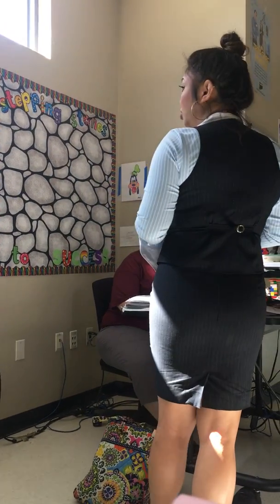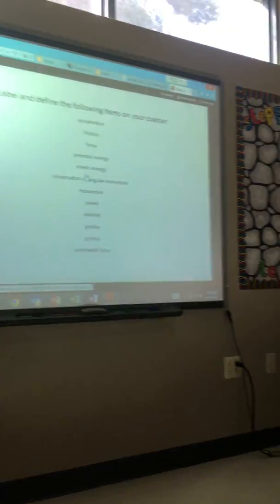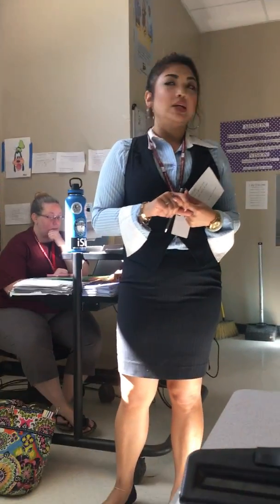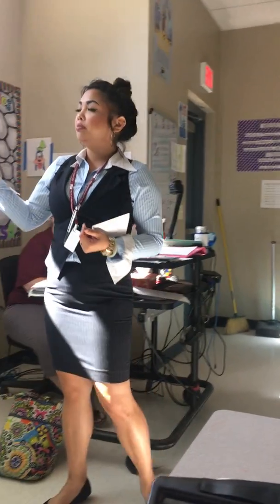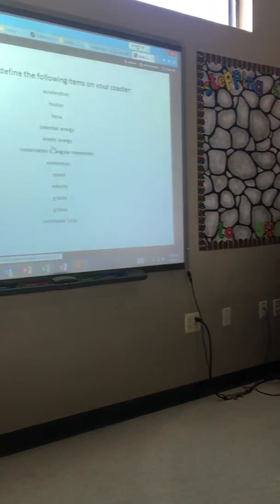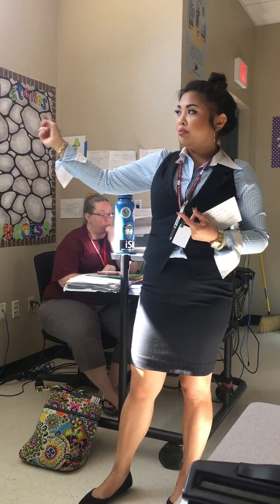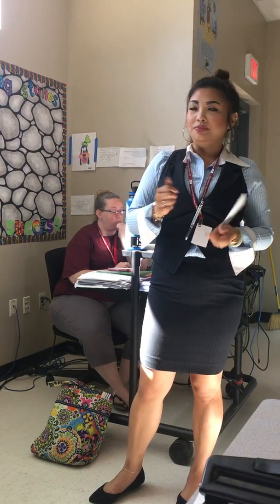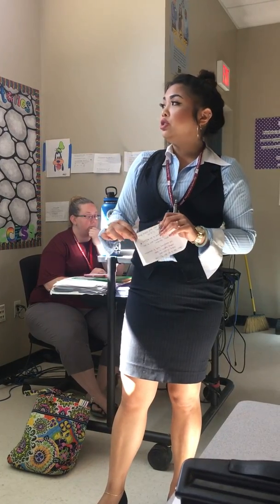Arizona Nguyen field experience lesson plan ASU 2017